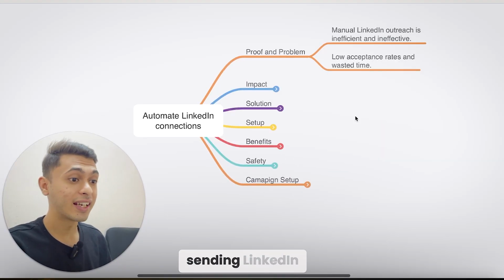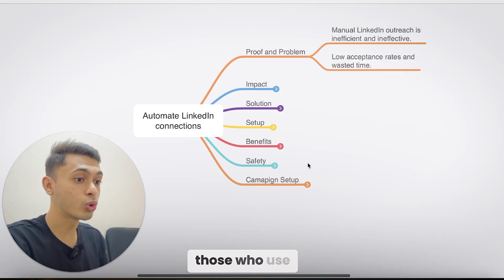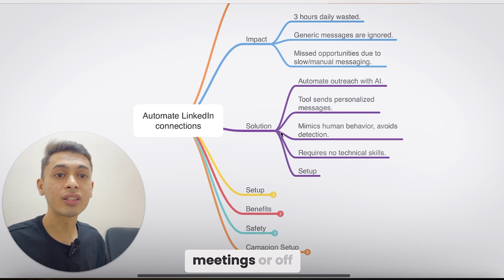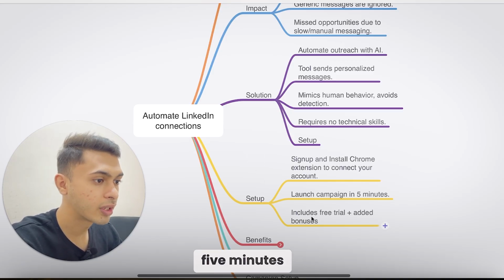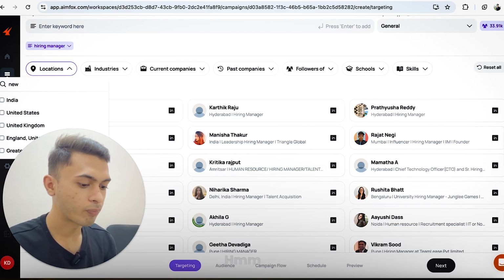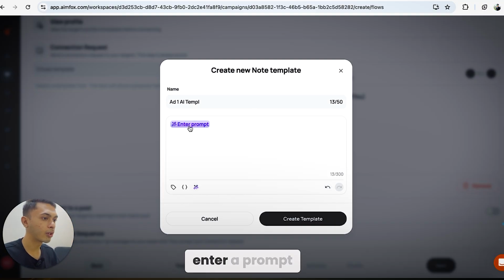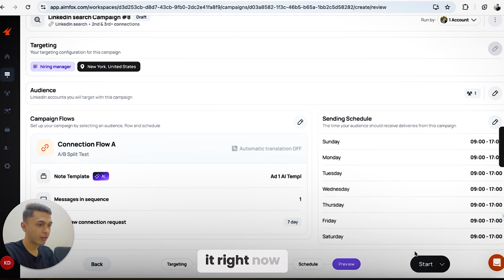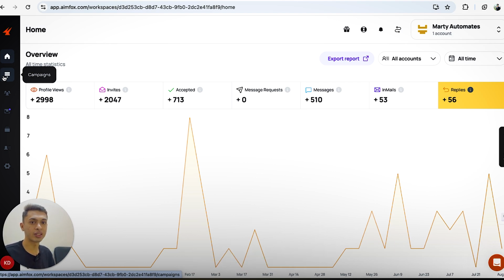LinkedIn Connection Automation: Why Manual Is Dead | Lead Gen Kris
LinkedIn Connection Automation - Stop wasting time on manual LinkedIn connection requests.

to start your free 30-day trial with VIP onboarding and free LinkedIn Business Premium access.
Learn how to automate LinkedIn connections and lead generation using AI-powered tools that save you hours daily. This video shows a step-by-step guide to setting up your first campaign in minutes, boosting acceptance rates, and ensuring account safety.

Timestamps:
0:00 – The Problem with Manual LinkedIn Outreach
2:15 – Introducing the Aimfox Automation Solution
5:30 – Step-by-Step Campaign Setup and Targeting
8:45 – AI Personalization and Safety Features
10:10 – Claim Your 30-Day Free Trial and Bonuses

Automate your LinkedIn outreach today and get more qualified leads with less effort.